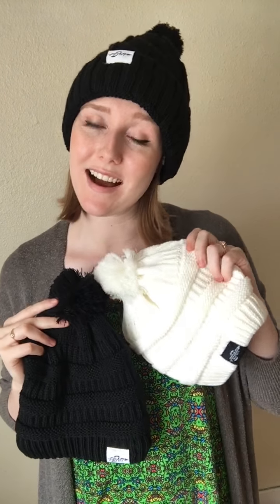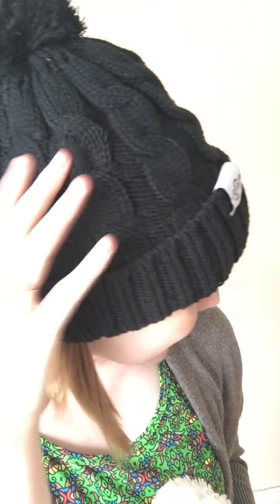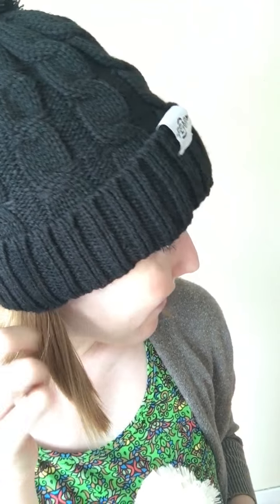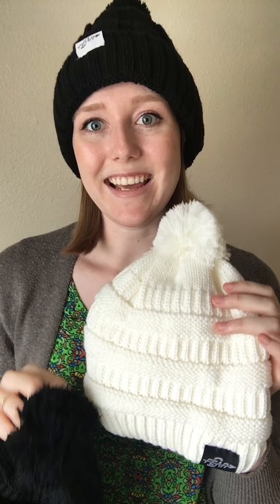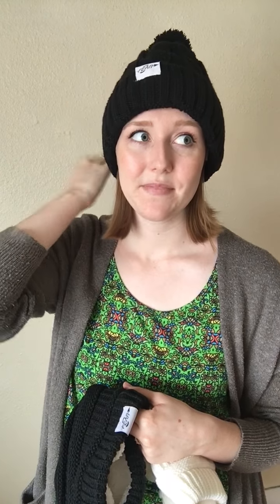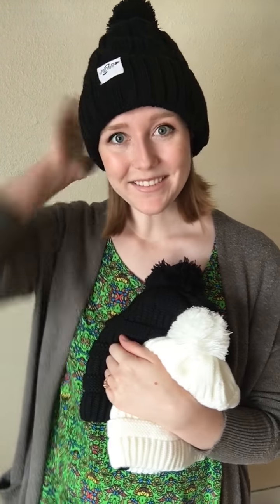Fear0 Extreme Winter Beanie Hat Review Series